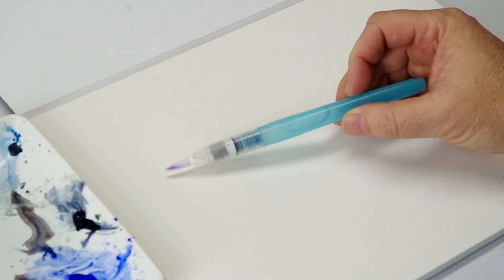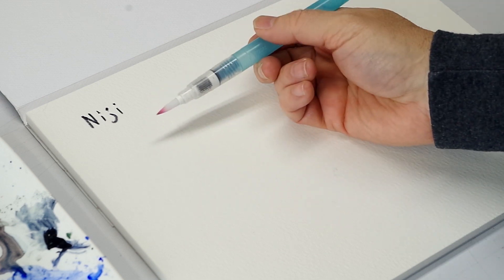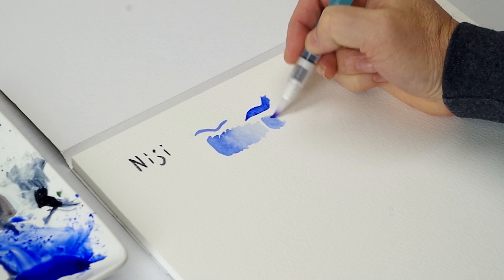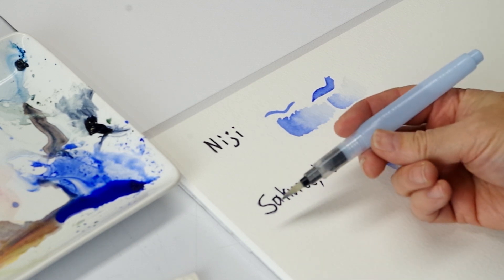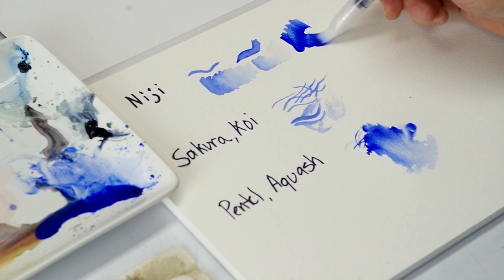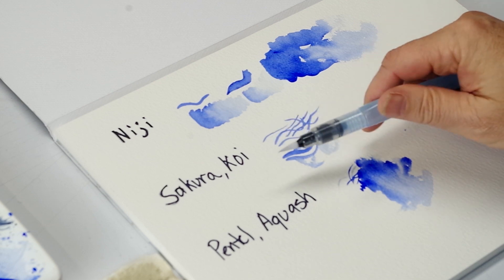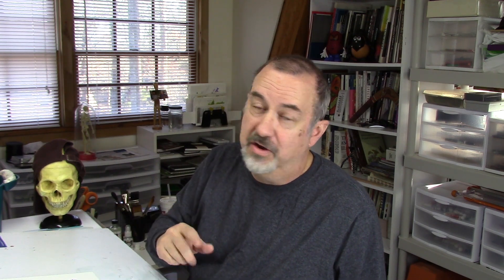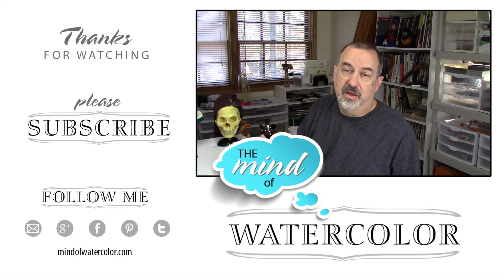Using the Water Brush – Comparisons and Techniques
The water brush is a clever Japanese design incorporating its own water supply. Is it just for crafters? Is it a gimmick? Can it work for serious watercolor painters too? Check out this video where we get into its use a bit and compare a few brands too.

Niji Waterbrush

Sakura, Koi Waterbrush

Pentel, Aquash Waterbrush

Derwent Waterbrush Set